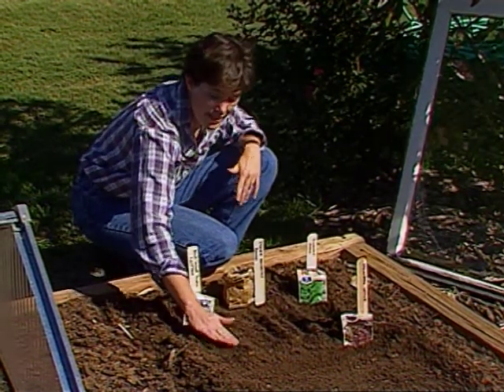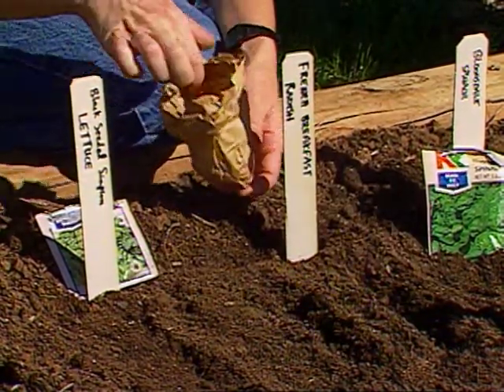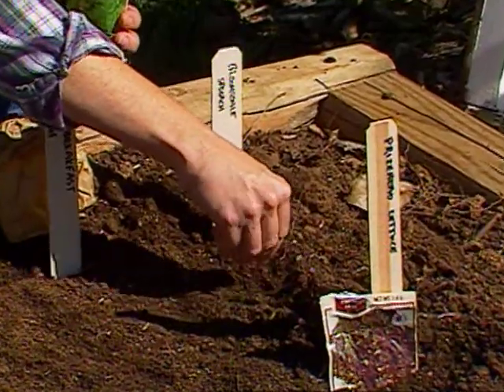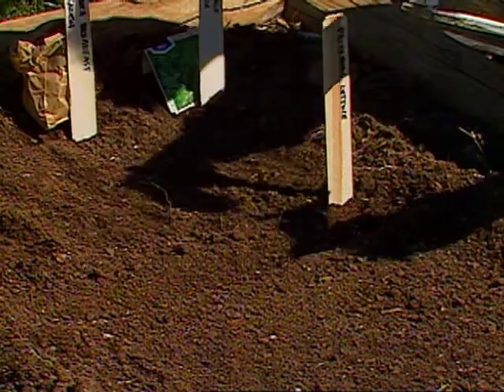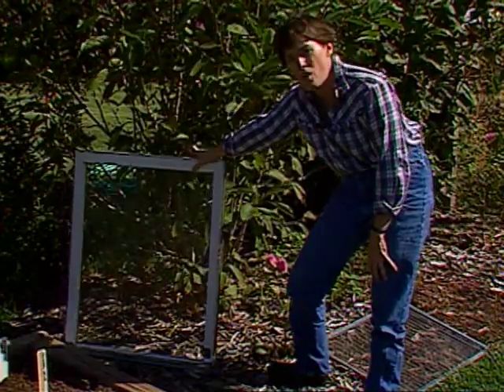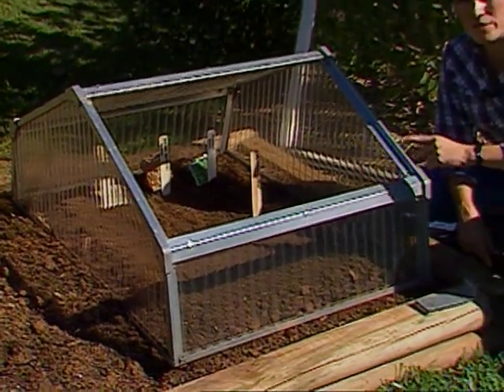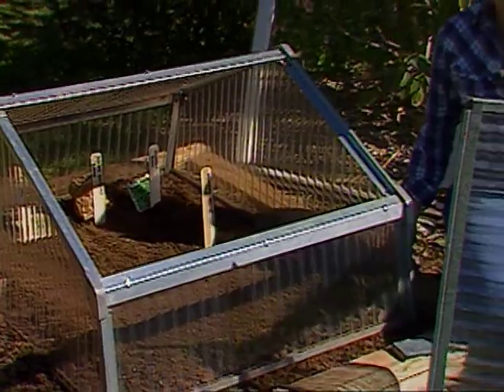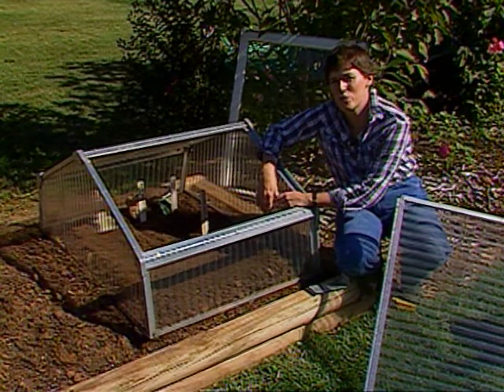Cold Frames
(10/21/89) Host Sue Gray plants salad crops in a cold frame and shares a few tips for successful gardening using a cold frame.